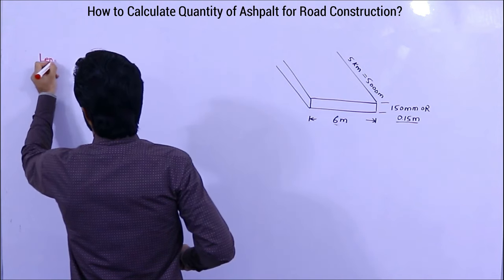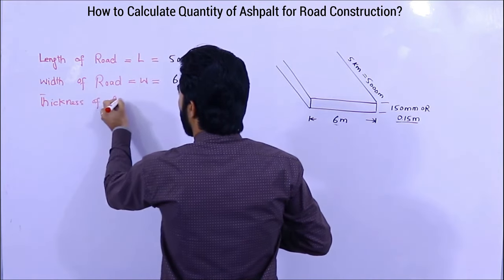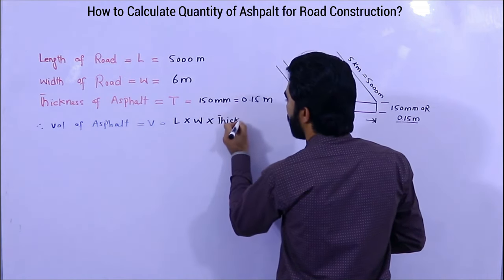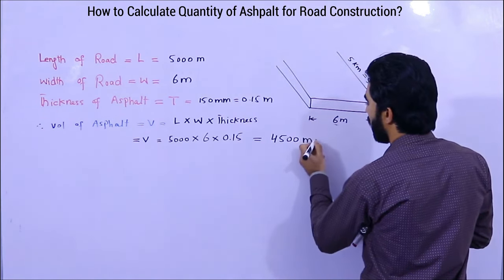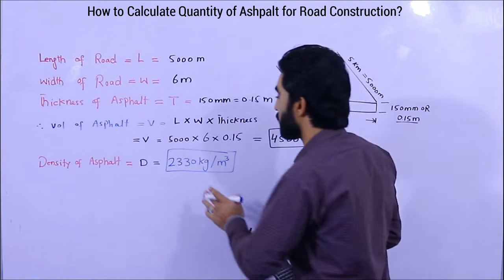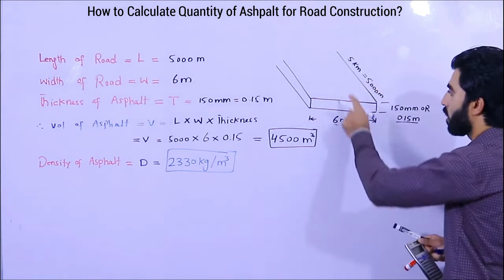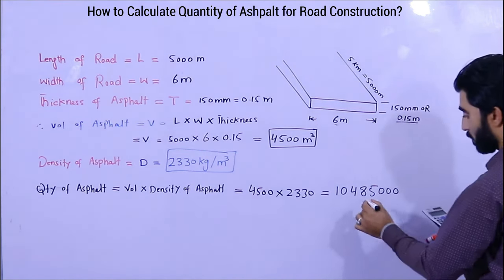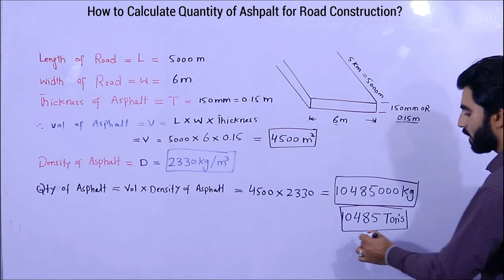Construction Cost of Asphalt for 5km Road | how to Calculate Quantity of Asphalt for road?